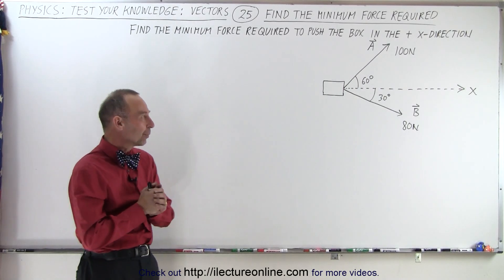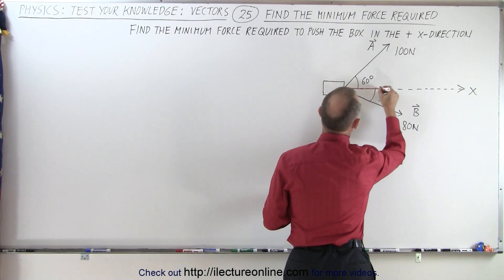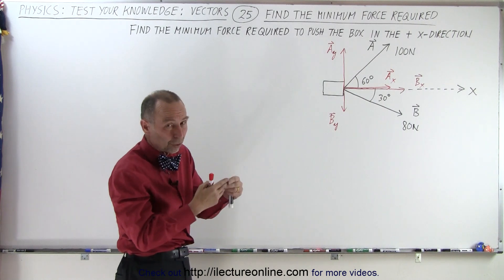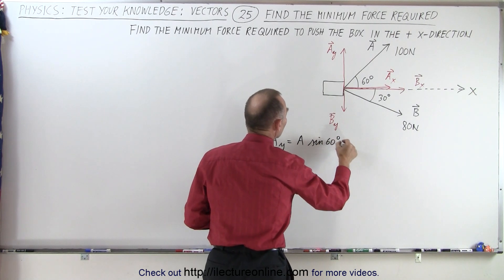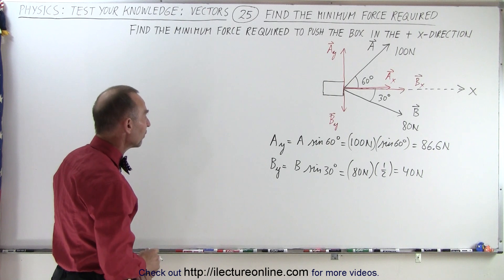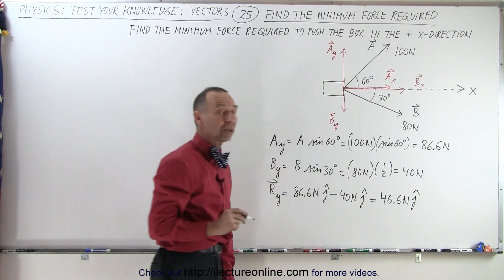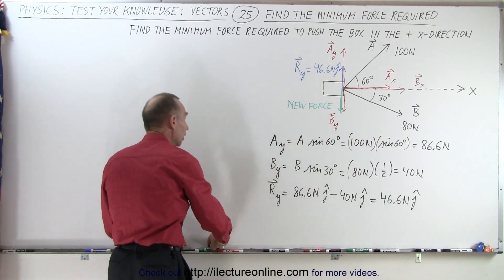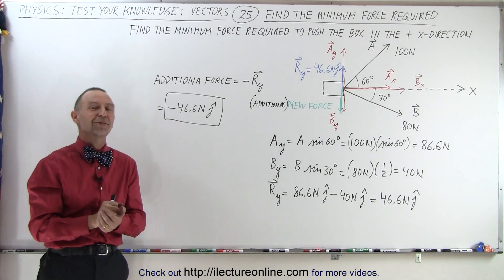Physics - Test Your Knowledge: Vectors (25 of 30) Find the Minimum Force Required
In this video I will find the minimum addition force required to push the box in the (+) x-direction.